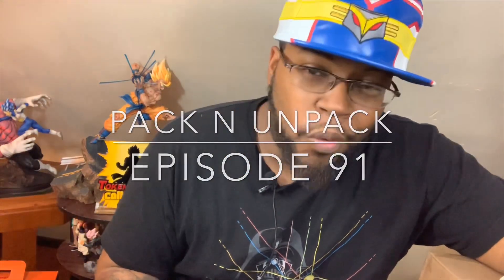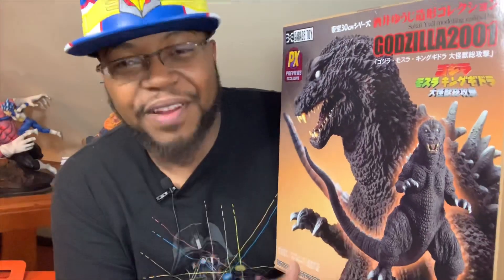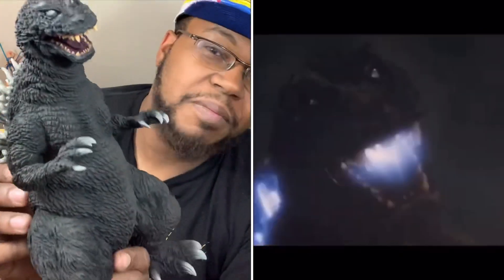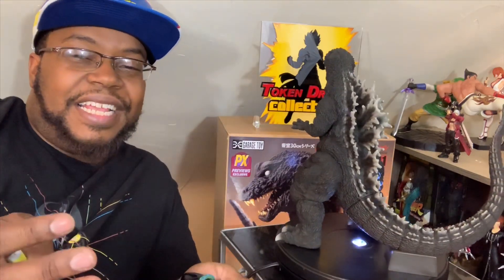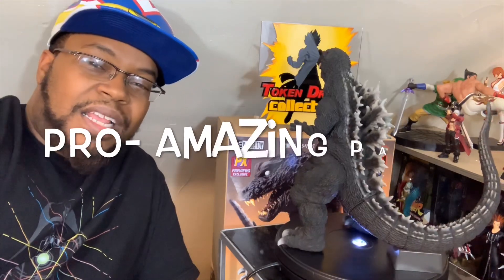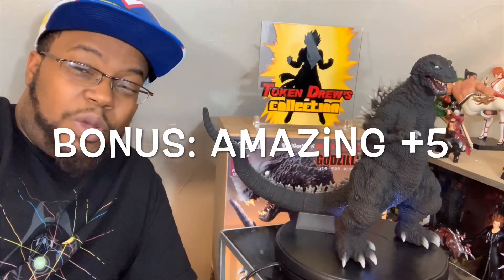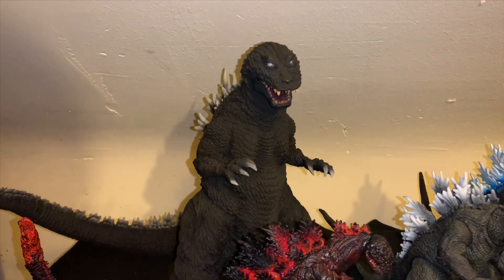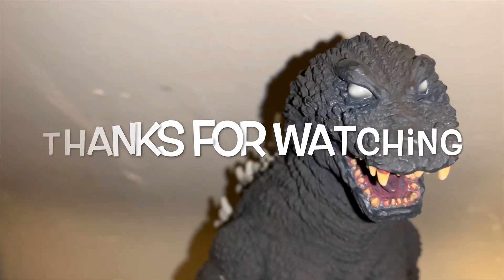Pack N Unpack 91: X-Plus Godzilla 2001 GMK Unboxing and Review!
What's good everyone, its ya boi Token Drew back with another exciting episode of the most laid back unboxing series on the entire internet, mF Pack N Unpack- the series where I pack a bowl and unpack some cool sh!t! And today, i bring my first love, my first favorite franchise to the channel, and from the top of the line no less! X-Plus is the name and Godzilla is the game, this bad ass figure is amazing! This episode is pretty historic now, as it is the first X-Plus figure, first Godzilla on the channel, introduction of the scoring system and the first video that I added clips to. A lot of firsts here, randomly. Even looking back on it, I really like how this video turned out!

Playstation- ninja_rai_drew
Xbox- ninjarai_drew

Tracks
Tales of Chaos- Death Dealaz
I Wanna Be- Death Dealaz